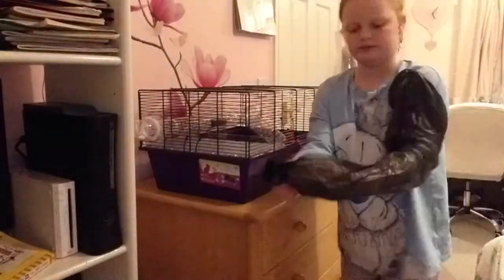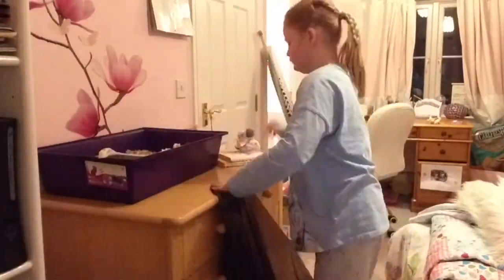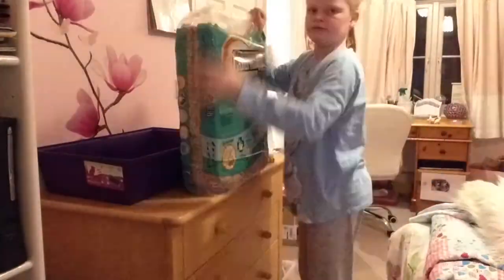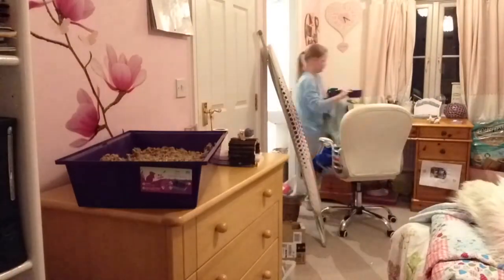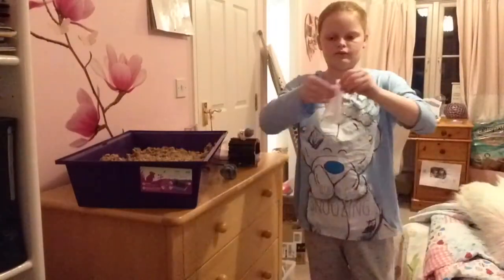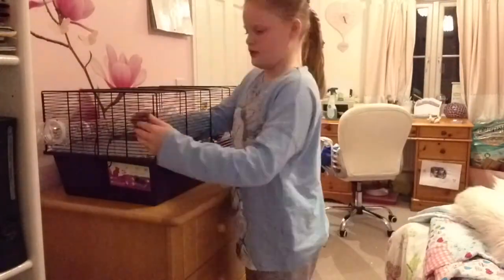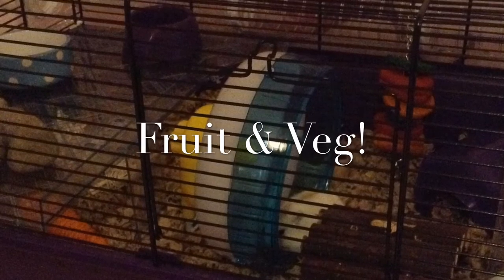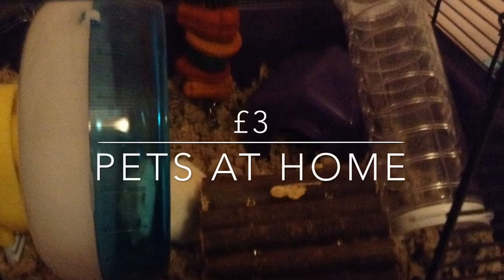FRUIT AND VEG THEMED CAGE TOUR!! | CHB Hamster Central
I hope you enjoyed! Remember, all hate comments will be removed :)

By the way, I now give Harrison a mix of food in a bowl, and food scattered around his cage. This makes him develop the natural behaviour called foraging. Scouse pets nicely demonstrated to me what it was so go and check out her channel!

Shoutout to: Hamster and gecko care
This a great, supportive channel that owns 2 hamsters, a crested gecko and fish!! Go check him out!